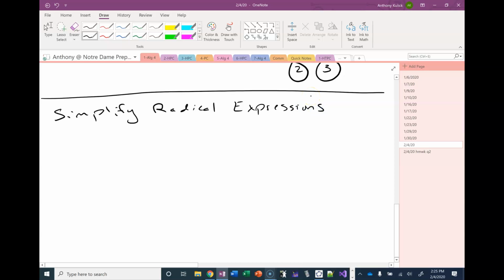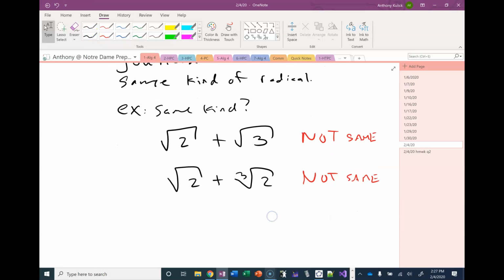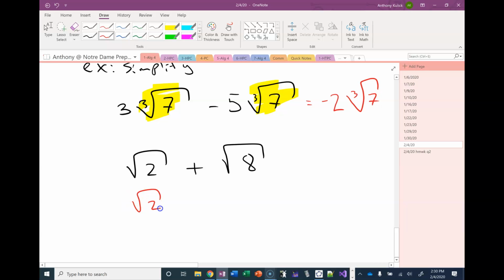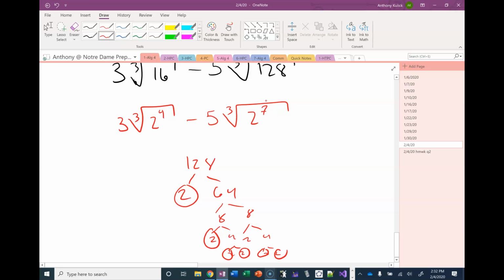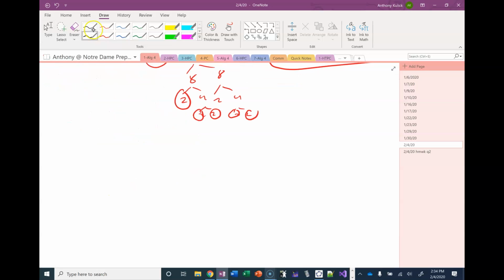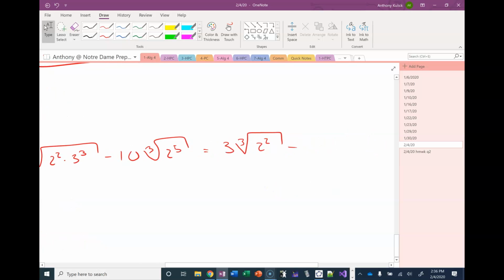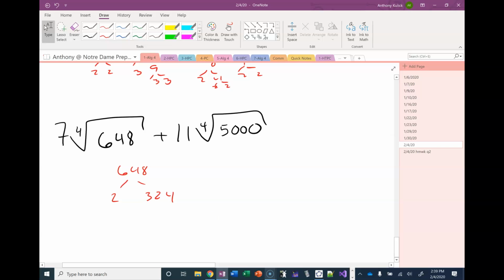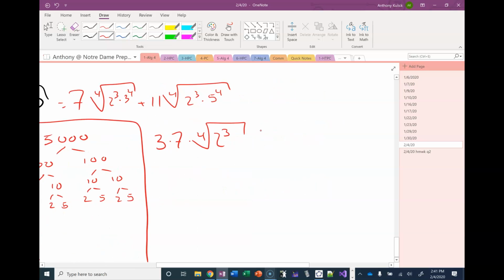2/4/20 1-alg4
add and sub radical expressions